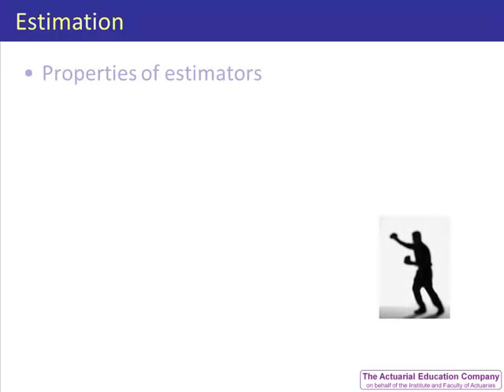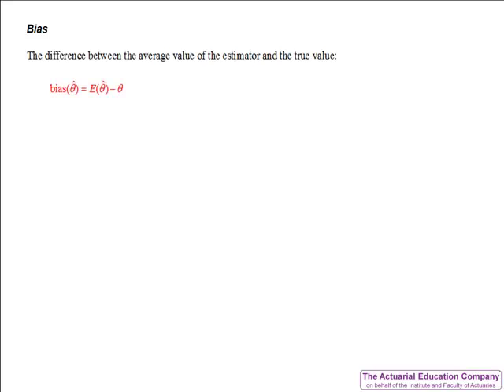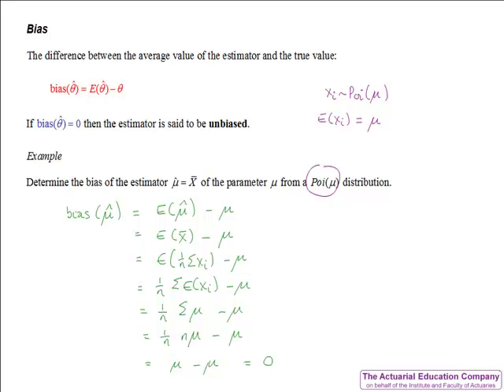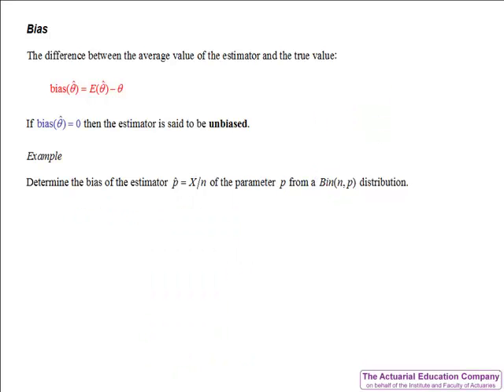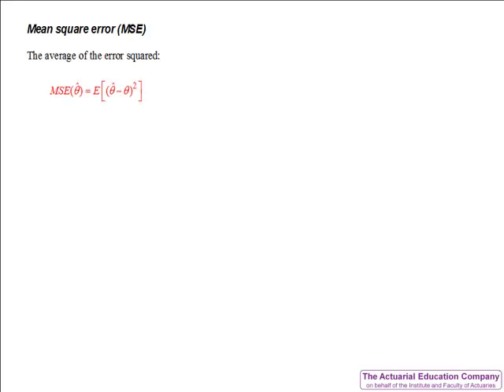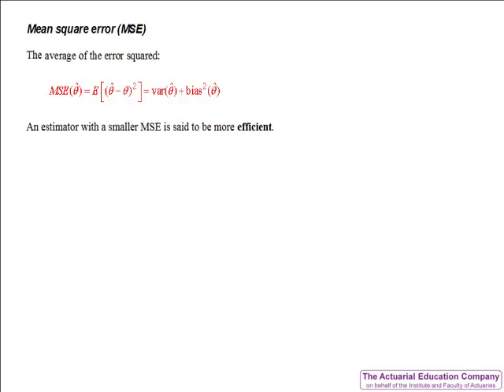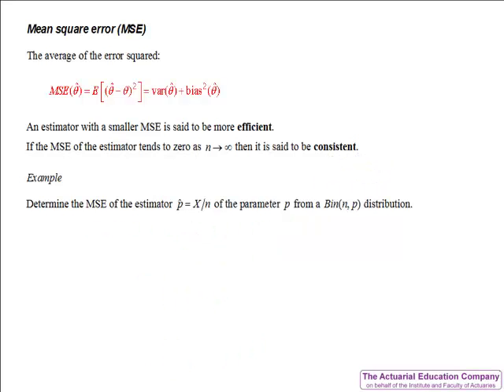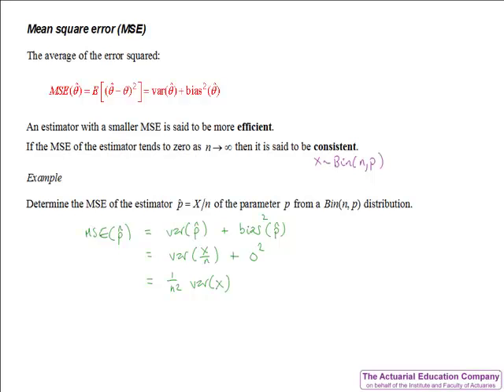Bias and MSE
A sample teaching unit from our Stats Refresher online classroom